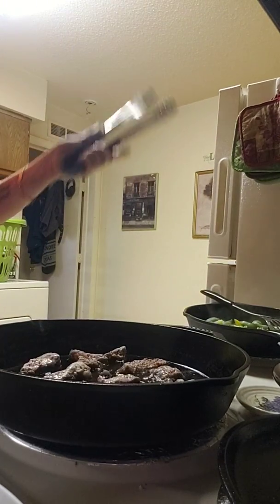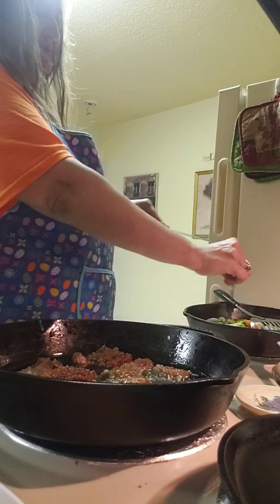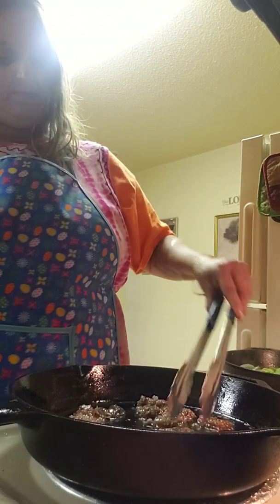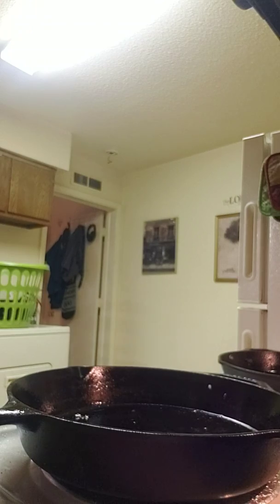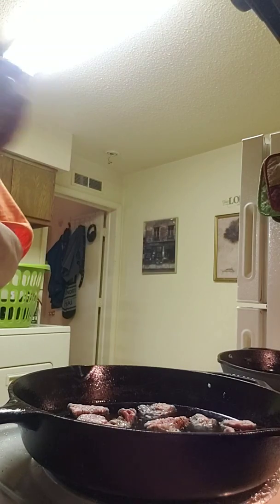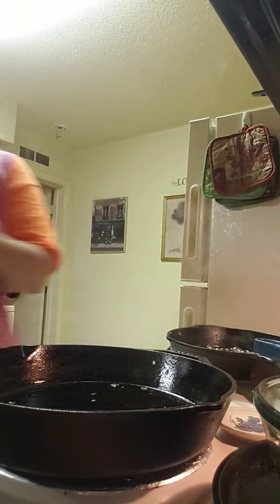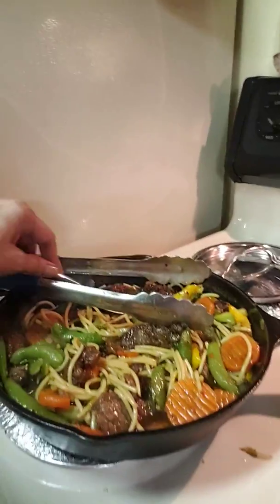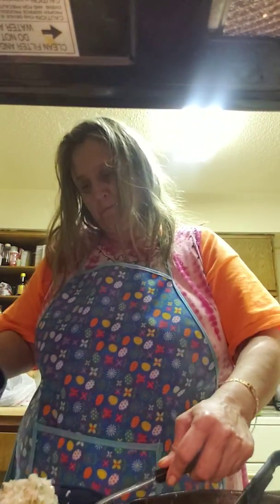Beef lo mein stiry fry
Beef lomein